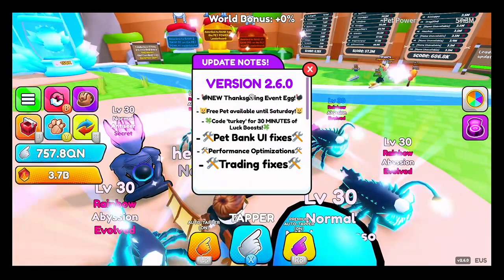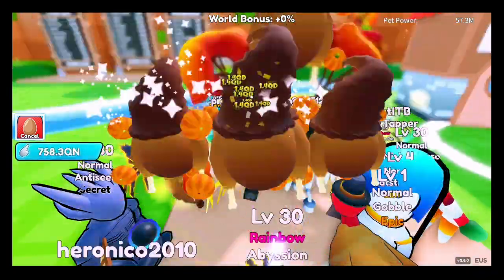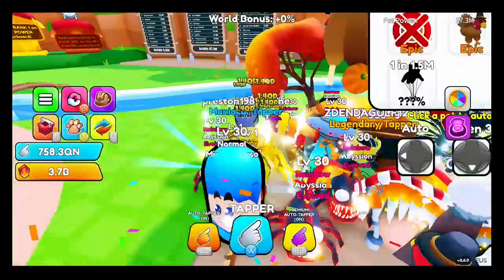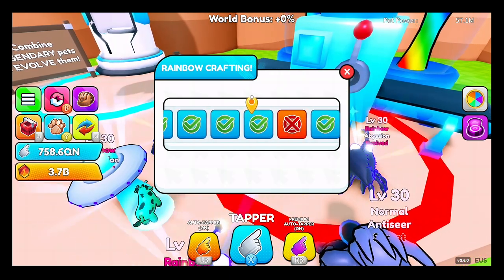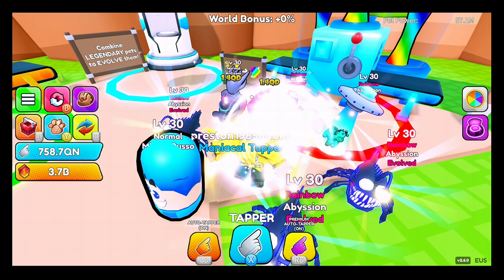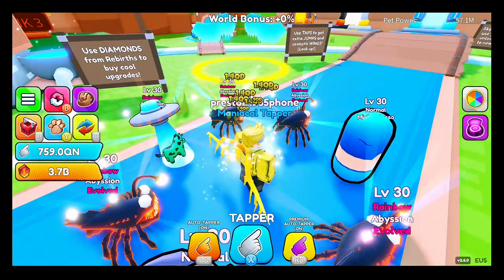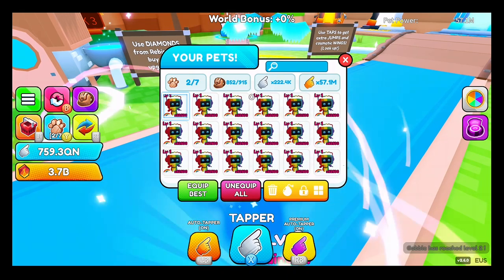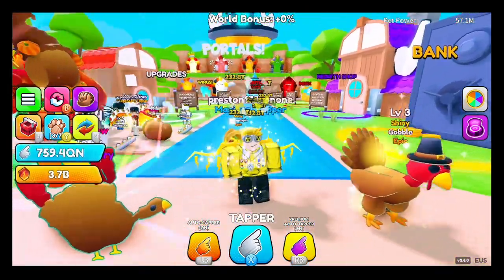Super Op Turkey pets in Tapper Simulator!